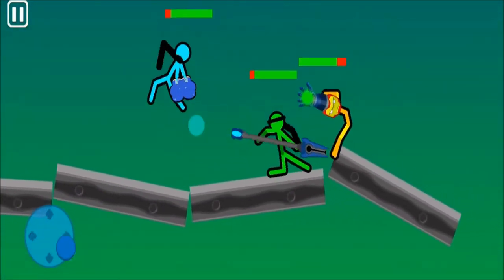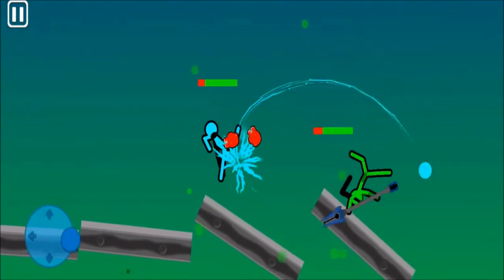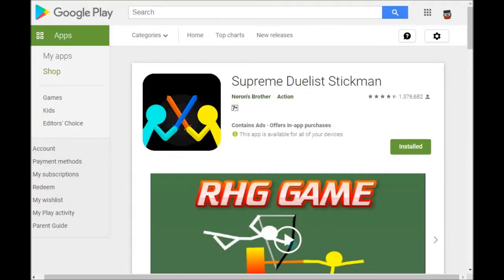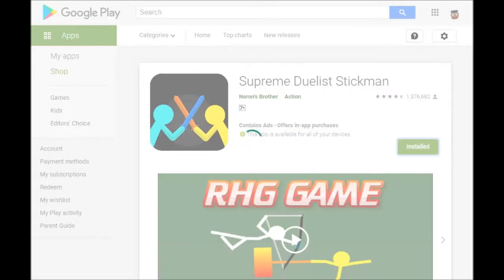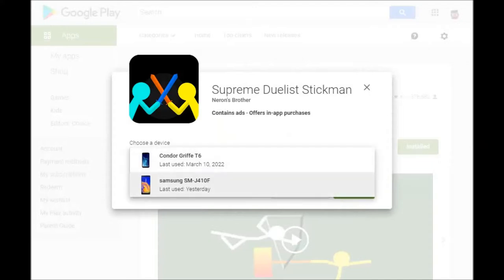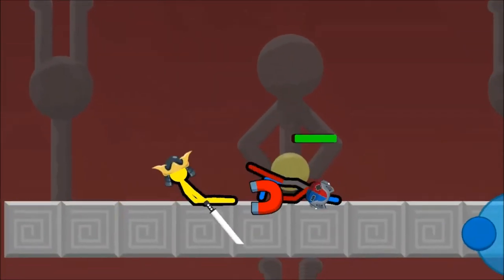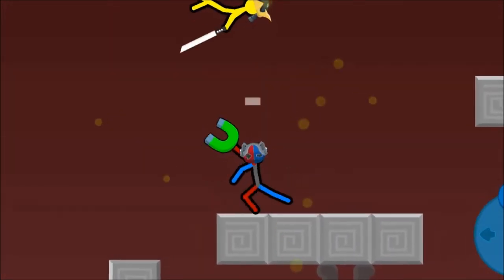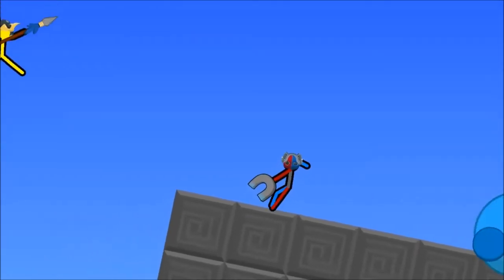Supreme Duelist Stickman : New Weapon Magnet Update Podcast Preview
Here is our the podcast in my video, This video managed to edit by me! You need an update to show in this weapon right here! Be fun and don't be offline when you like to collect the coins and level exps!

Gamejolt Developer: Neron's Brother
Apple Developer: Gael Redard
Google Play Developer: Neron's Brother